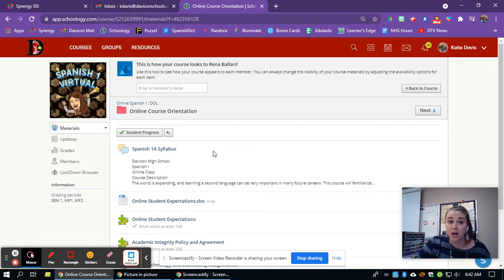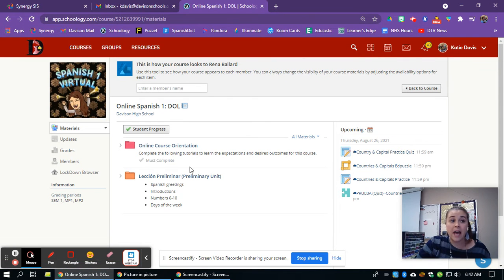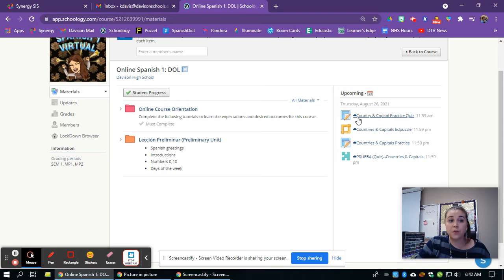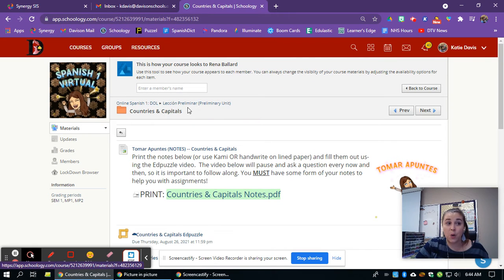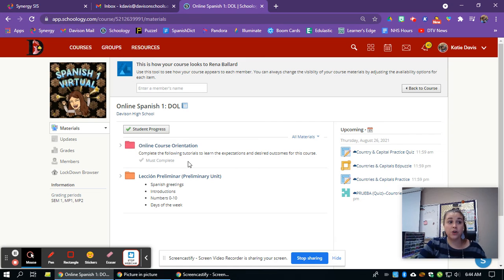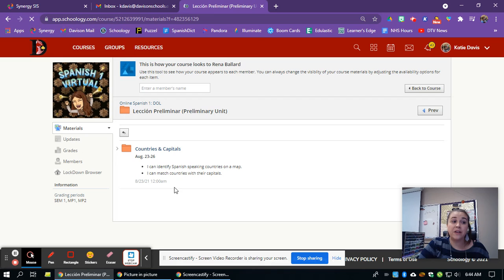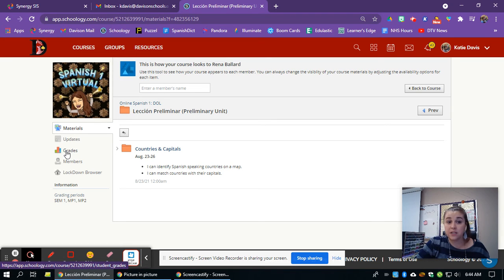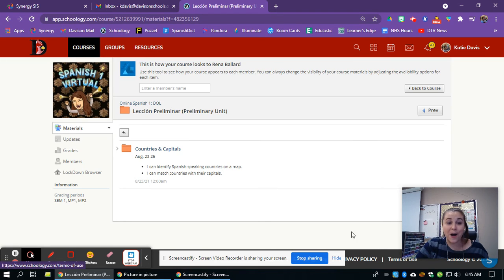Welcome to Spanish 1!